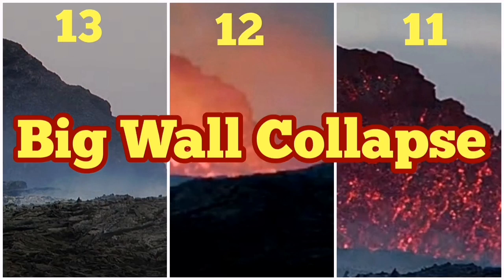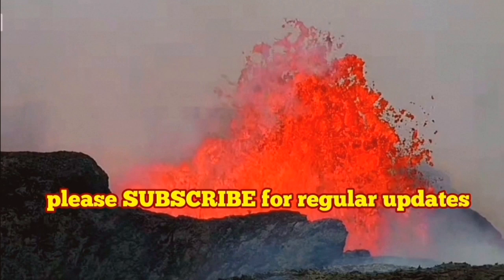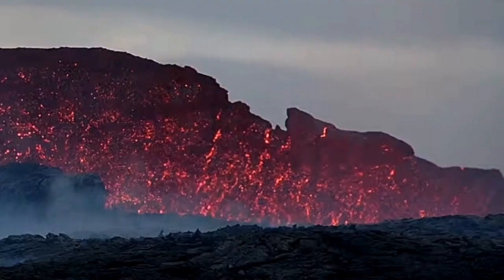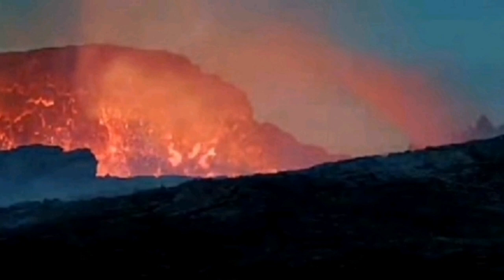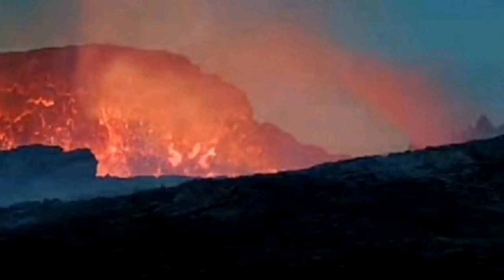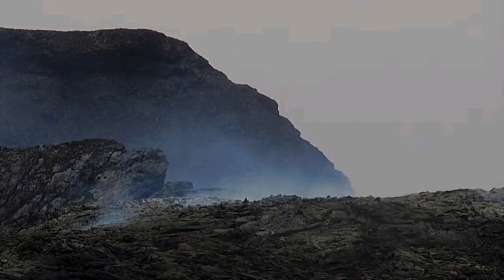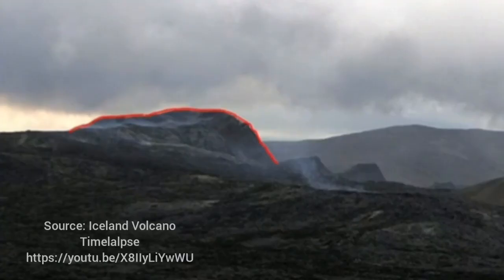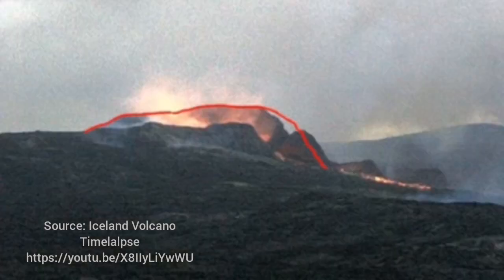UPDATE: Volcano Wall Collapsed/ Iceland Fagradalsfjall Geldingadalir Volcano